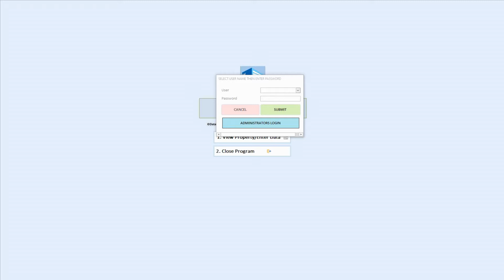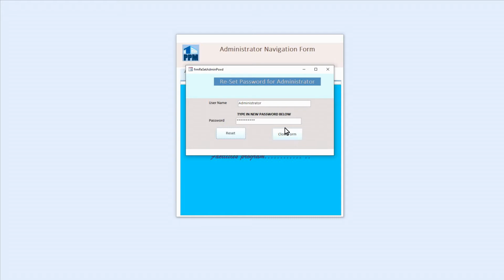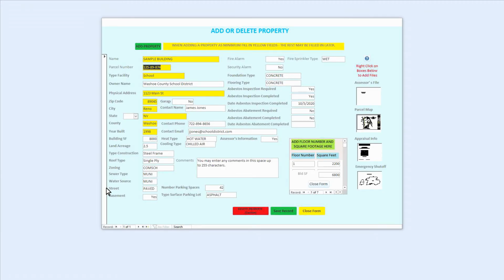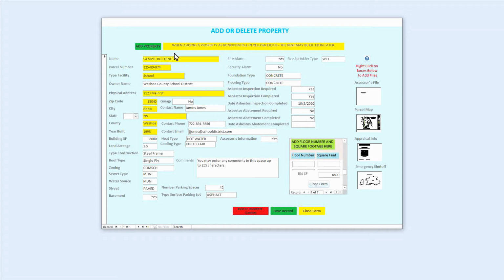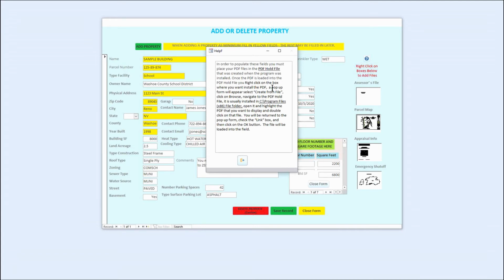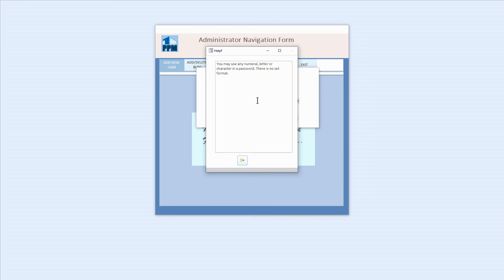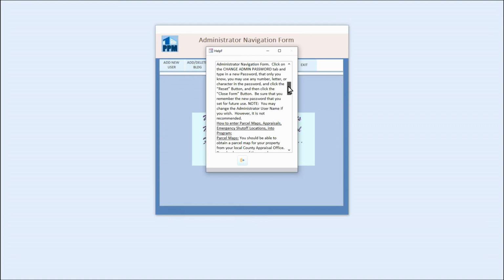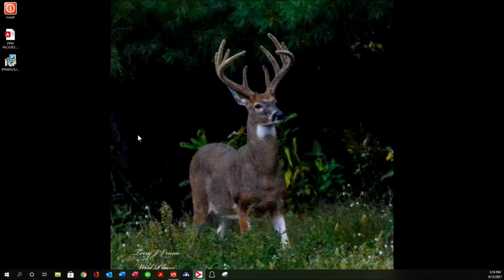PPM PROGRAM ADMINISTRATOR INFORMATION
This video is an overview of administrator function for the PPM Church and Schools facilities program. All Administrators should view this video.